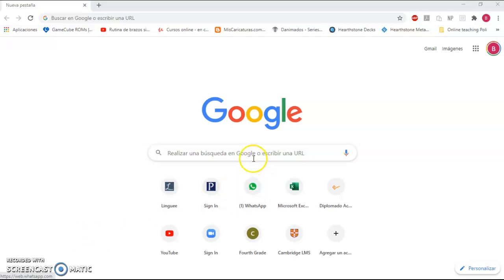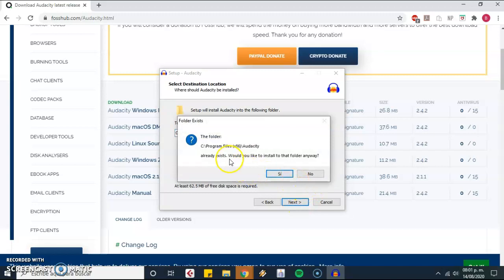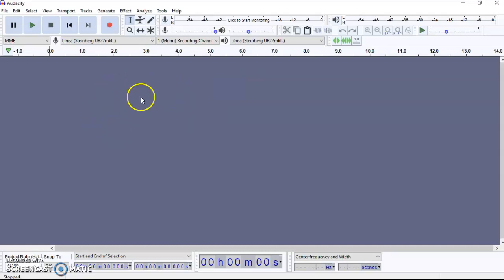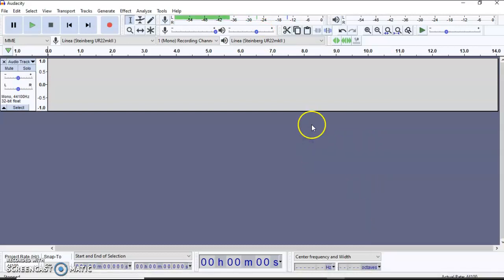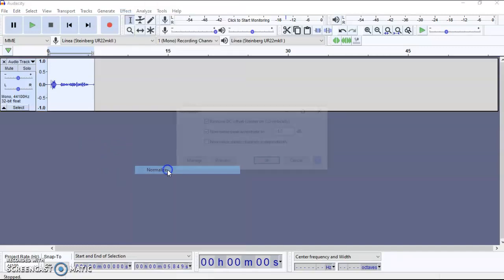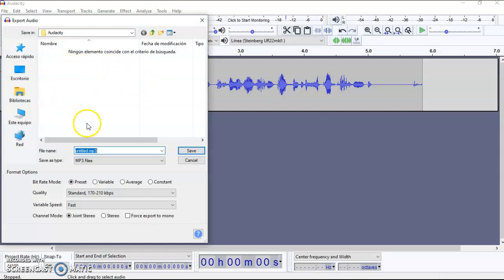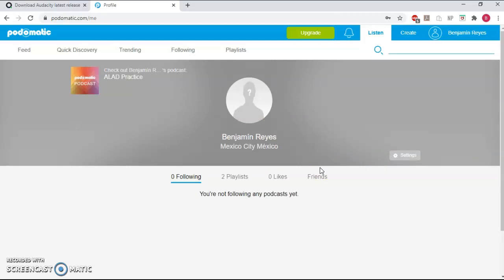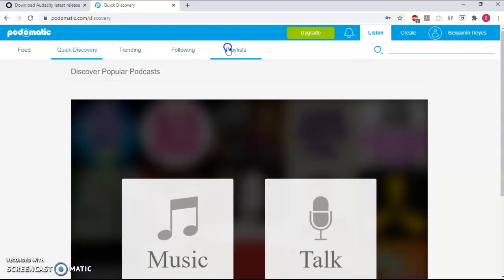Audacity/Podomatic Tutorial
This is a brief tutorial on how to download Audacity, record a podcast and upload it to Podomatic.